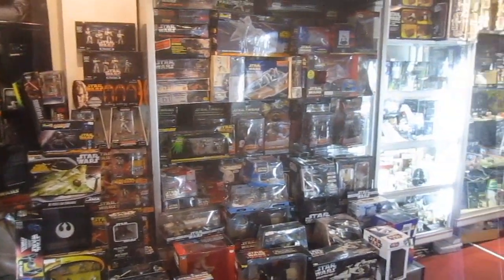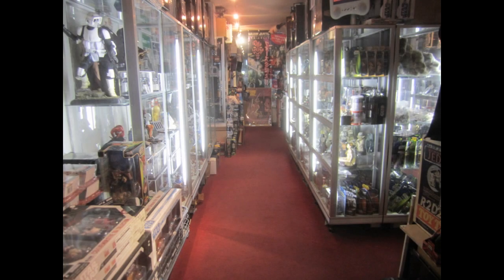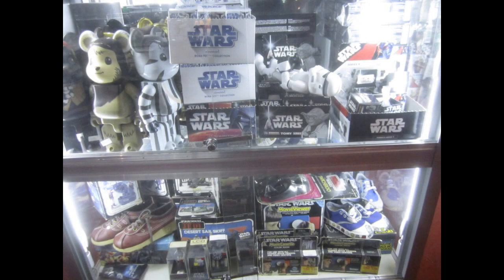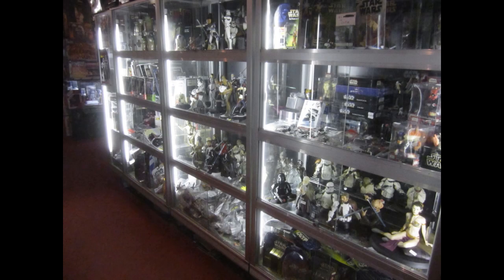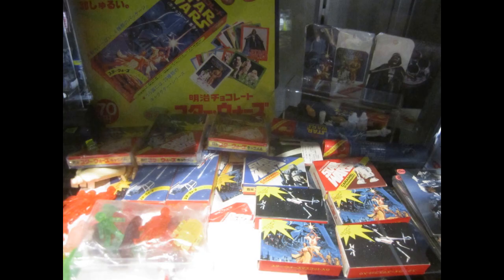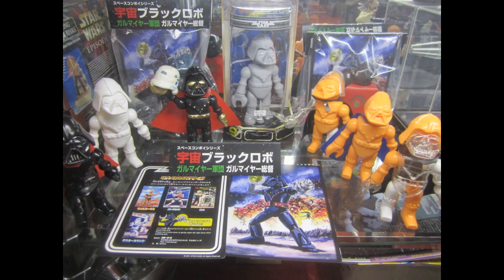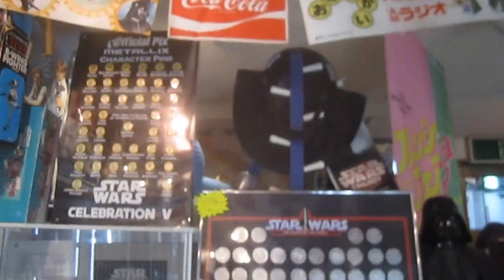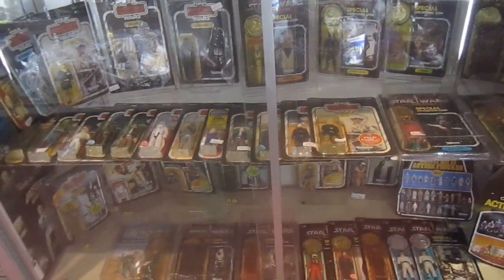Toy Shop Review: Star Case Koenji Tokyo Japan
A fun review of the famous Star Case store in Japan. The entire store sells only Star Wars items! From new to old, from common to high end rarities. Combination of video and photos.